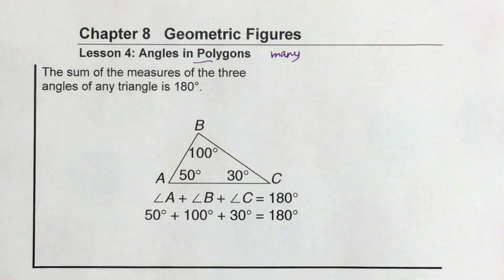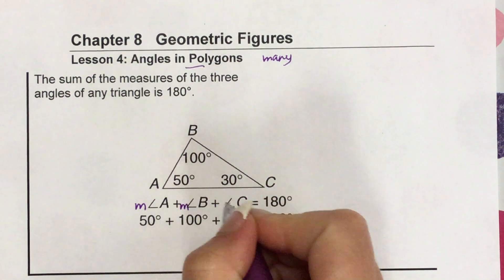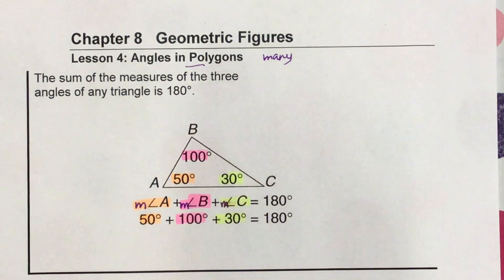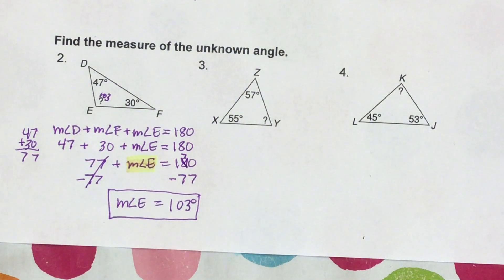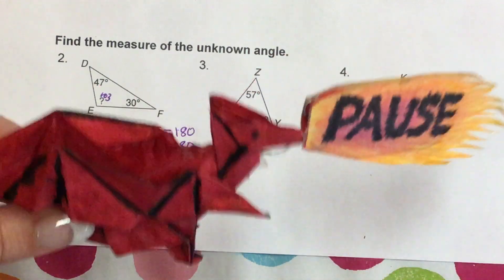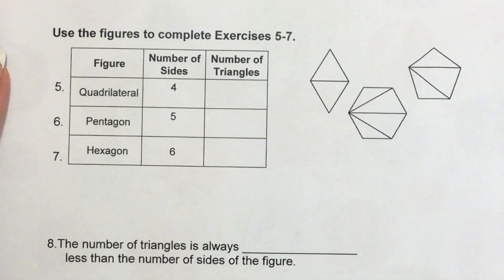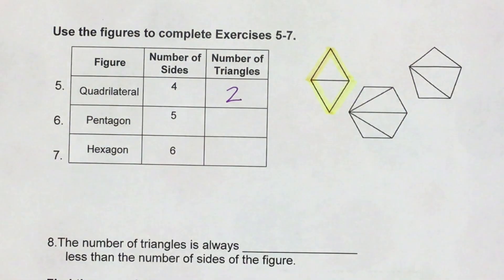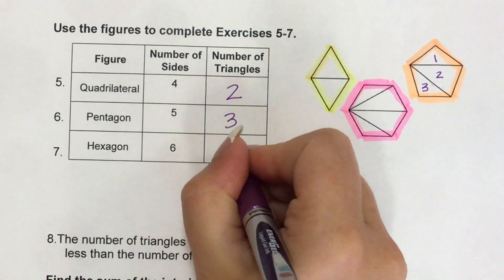8.4 Angles in Polygons